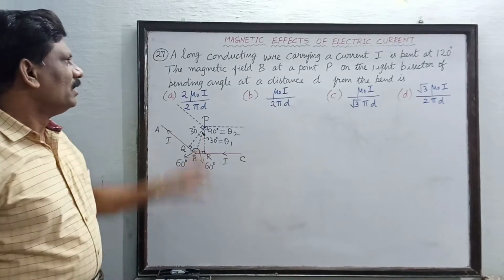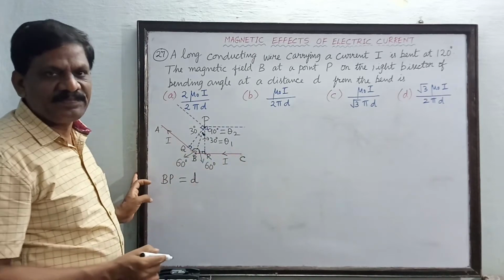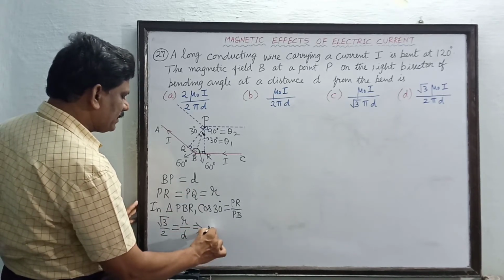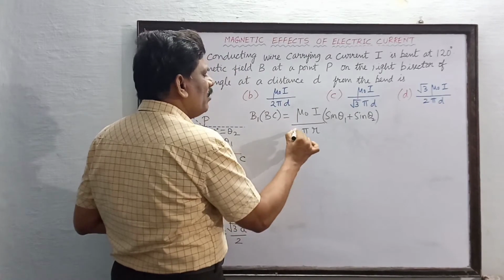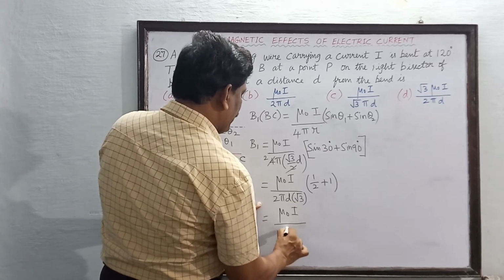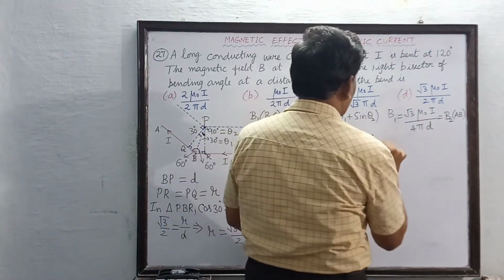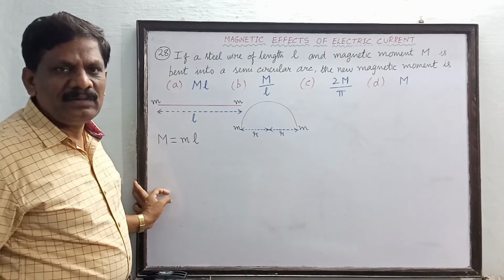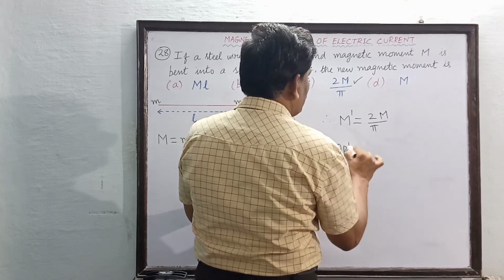Magnetic Effects of Electric Current | Competitive MCQs with solutions | Class 12 Physics | (27,28)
27) A long conducting wire carrying a current I is bent at 120 °. The magnetic field B at a point P on the right bisector of bending angle at a distance d from then bend is
a) 2 µ0 I / 2 π d
b) µ0 I / 2 π d
c) µ0 I / √3 π d
d) √3 µ0 I / 2 π d

28) If a steel wire of length l and magnetic moment M is bent into a semi circular arc, the new magnetic moment is
a) M l
 b) M / l
c) 2M / π
d) M